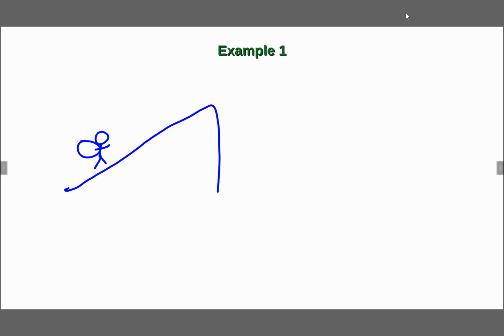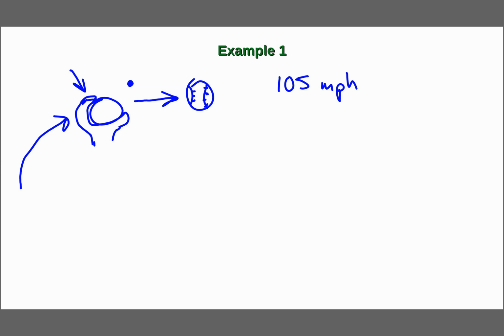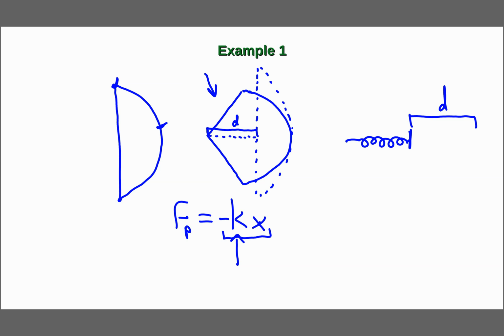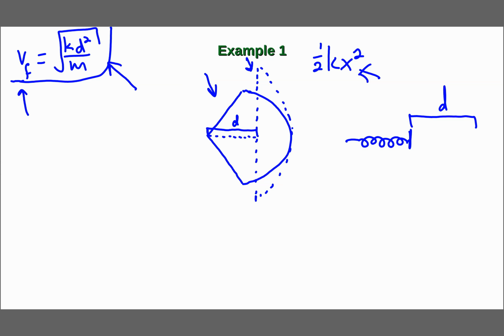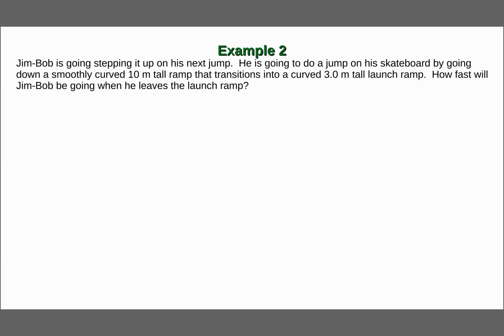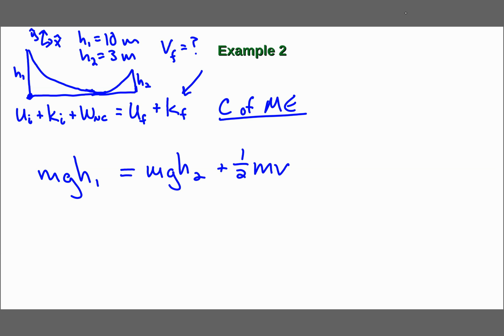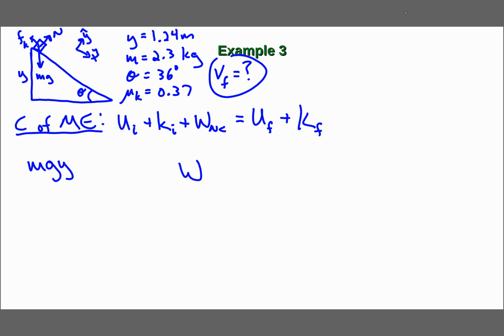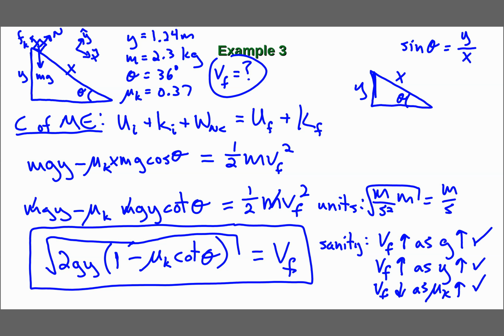Solving Problems with Energy 1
In this video we'll solve some example problems using the concept of conservation of mechanical energy.